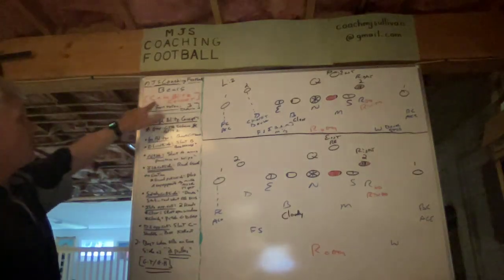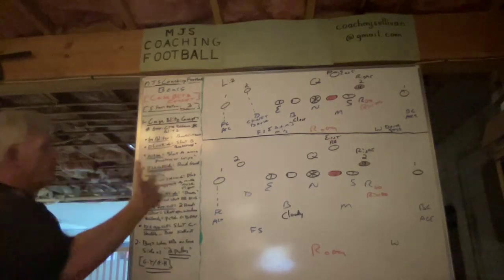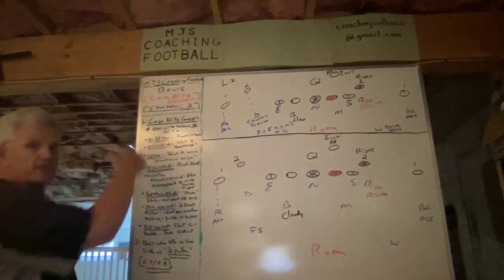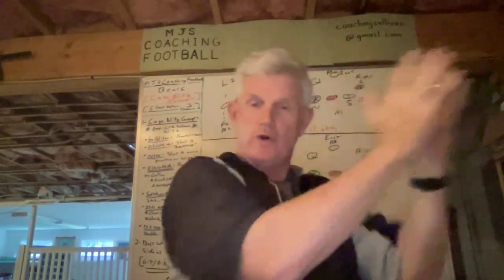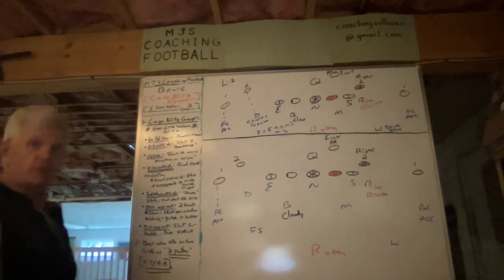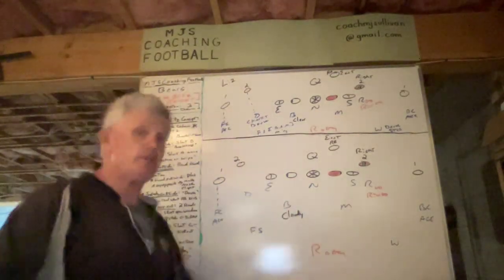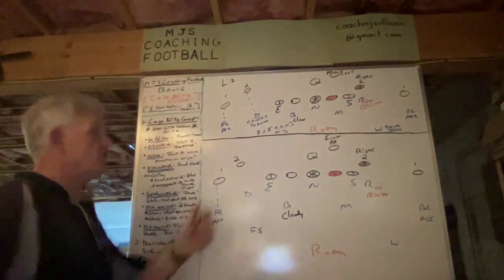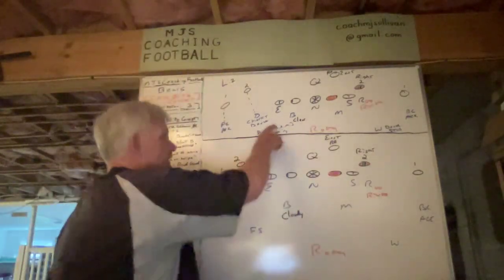Cage Blitz Concept [Gap-Counter scheme pressure]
Learn how we teach our blitzers specific assignments within the overall concept.  Defend the boot-cutback-RPO as well as the counter scheme.  Cage= Read Guard and Center